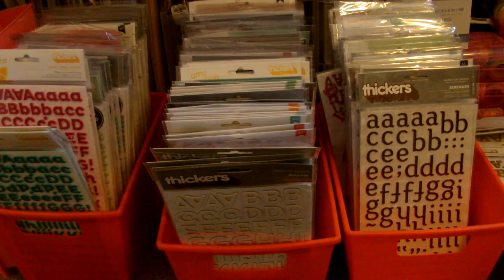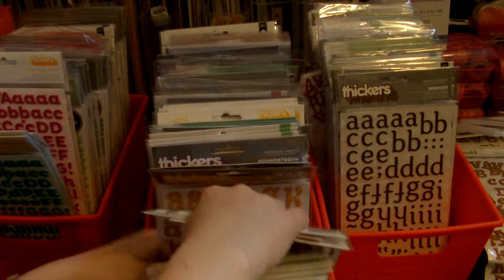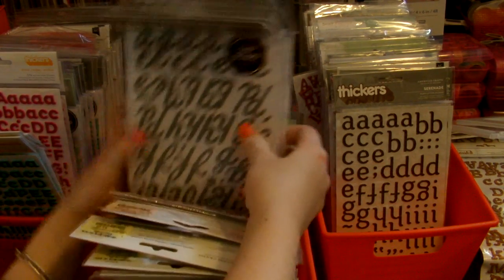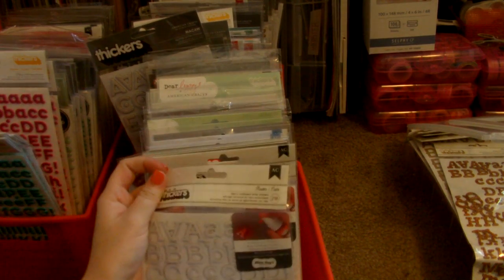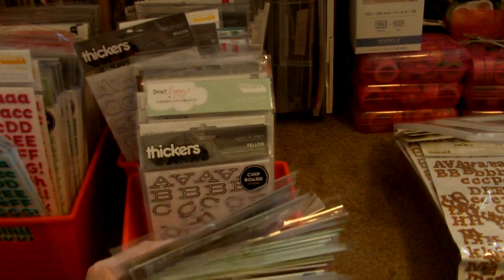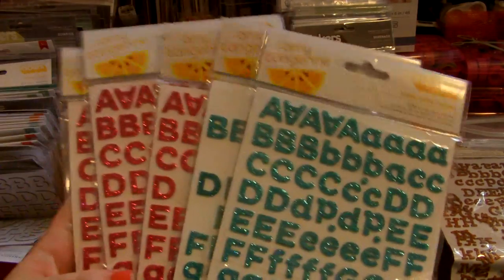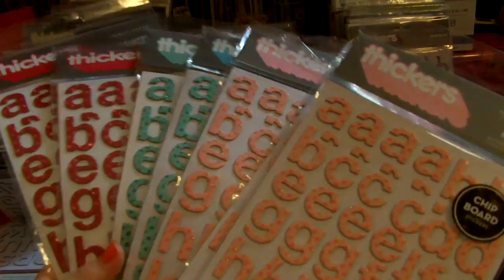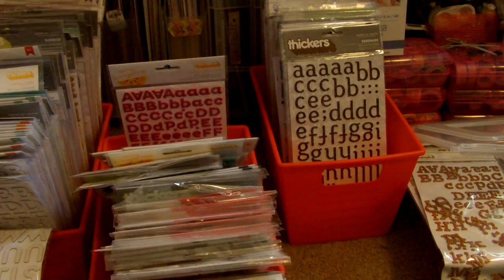American Crafts - THICKERS COLLECTION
I have over 200  thickers! Ahh thats a bit overboard!